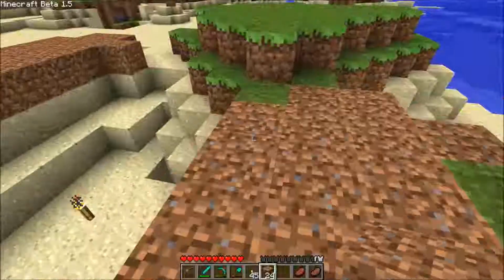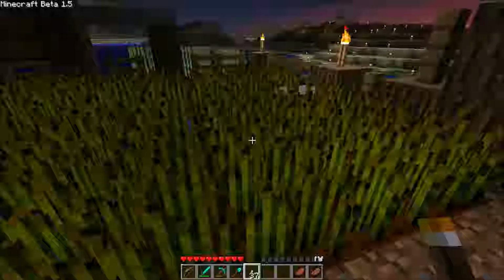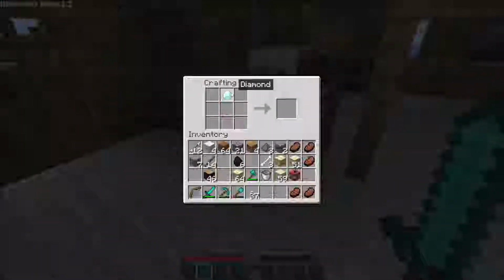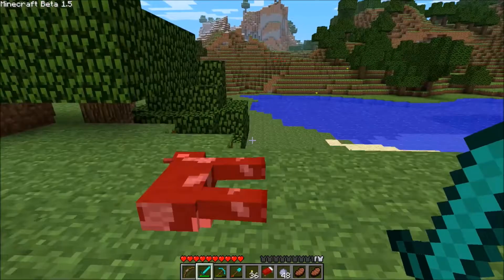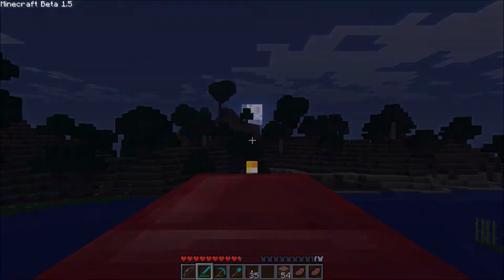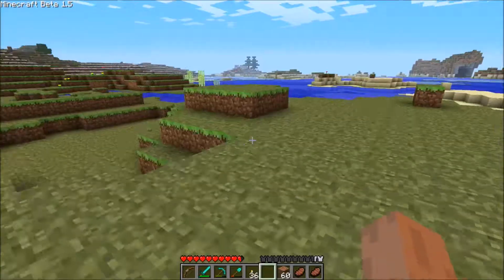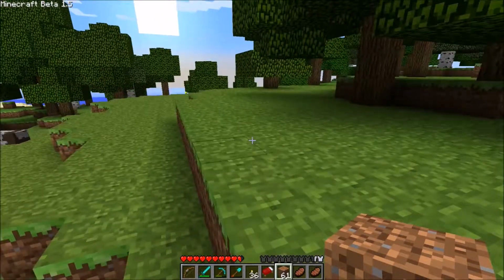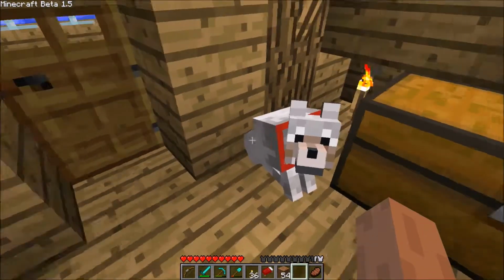Minecraft Alpha / Beta Episode 8 Puppy Love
Today in Minecraft Alpha / Beta we go on an adventure to find ourselves some puppy friends to bring some happiness to our let's play.

What's that you don't have minecraft for PC? and don't forget to try realms 😁

Music Credits

The Builder